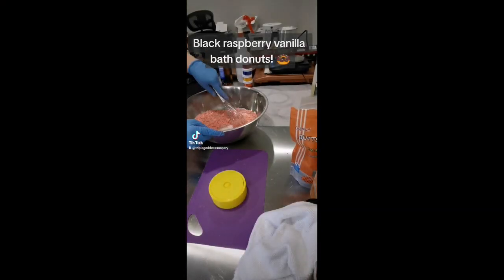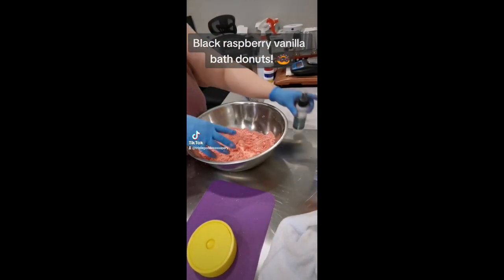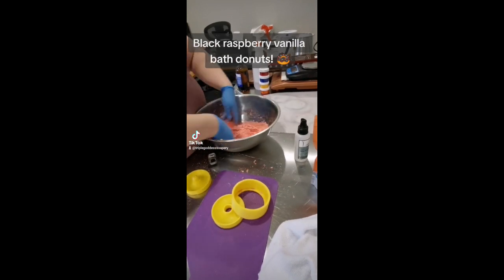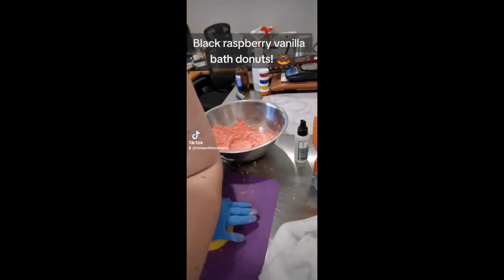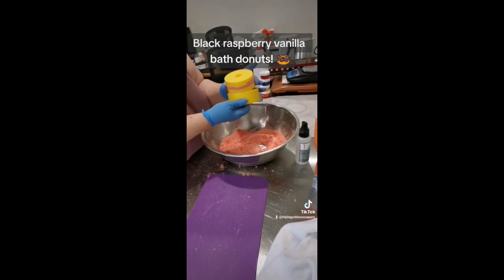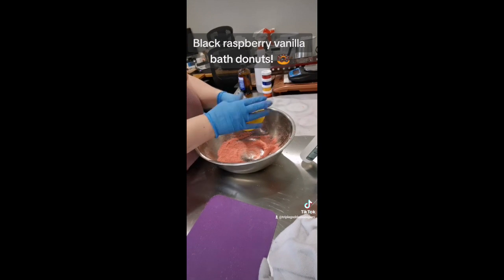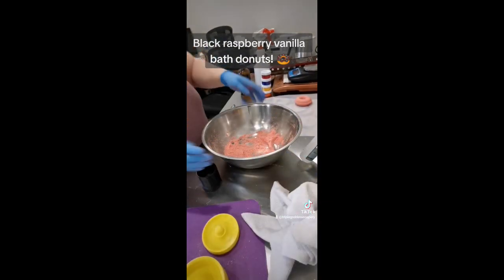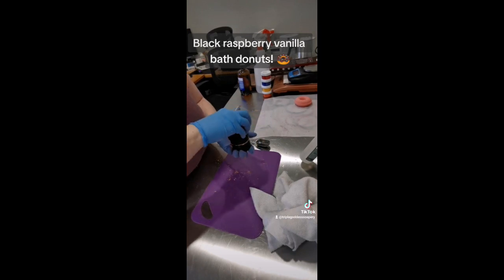My first successful donut bath bombs!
Come along for the ride while I mold donut bath bombs successfully for the very first time!  I also do some airbrushing which I will post soon as well!

It's definitely a learning experience, but I'm having fun with no pressure I have to sell these things. :)

I am a passionate soapmaker, specializing in cold processed soaps for those with dry, sensitive, itchy skin like mine! It's so hard to find a soap that doesn't hurt my skin, so I formulated my own!

I created this channel to share my passion with people who feel the same passion I do, and maybe demystify the soapmaking process!

It would make me incredibly warm and fuzzy inside if you did!

Stuff I use in no particular order, in case you're interested!

My stamp:

My multibar soap cutter:

3M Professional Faceshield 90028

My favourite immersion blender:
Sencor SHB 35VT-NAA1 Hand...

Infrared Thermometer:

1 liter pitchers

2 Liter Pitchers

Phone Holder Bed Gooseneck Mount:

KonPon 3x5ft Marble Backdrop:

14in Extra Large Silicone Spatula:

2 Pcs Long Handle Silicone Spatula

2M x 3M/6.5ft x 10ft Photo backdrop

Vovoly Silicone Jar Spatula:

Cambro (RFS12PP190) 12 qt Round bucket

Lock & Lock by Starfrit 094766 2L pitcher

My Weigh KD-7000 Kitchen scale

Bonvoisin Digital Lab Scale 600g

Hedume 9 Pack Coffee Scoop

Spring Chef Heavy Duty Stainless steal measuring spoons

3M Half Facepiece Reusable Rrespirator

U-Taste 480 Degrees Fahrenheit spatula set

Nite Ize GT24-2PK-31 Gear Tie

Handcrafted in small batches on Vancouver Island 🇨🇦 using a combination of olive, coconut, palm oils, hemp seed oil and shea butter. Additives include oatmeal, goat's milk, natural clays, essential oils and fragrance oils.

Phthalate and paraben free.

With a scent and formulation for all skin types, these luxurious bars are a favorite with friends and family!

We ship Canada and the US. Curbside pickup and local delivery available.

Shipping from Vancouver Island, BC Canada. 🇨🇦

Wholesale and white label available. 4-6 weeks lead time required.